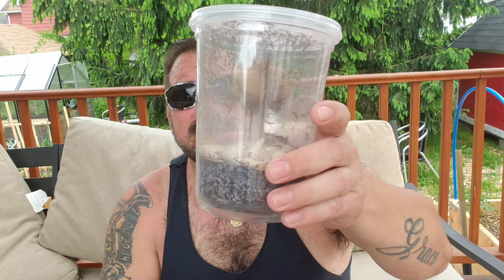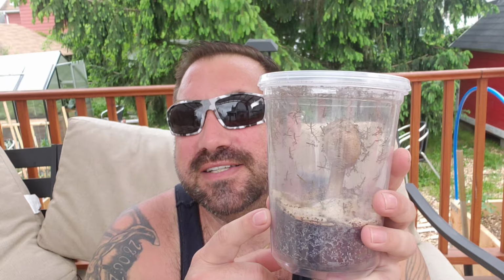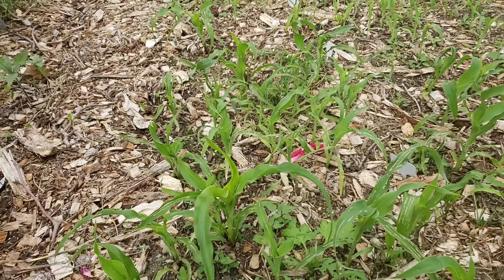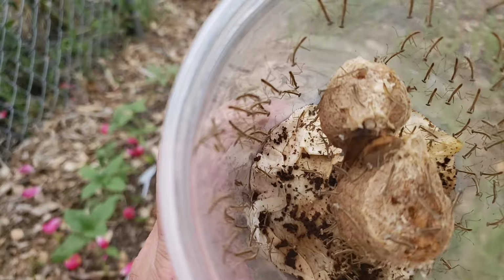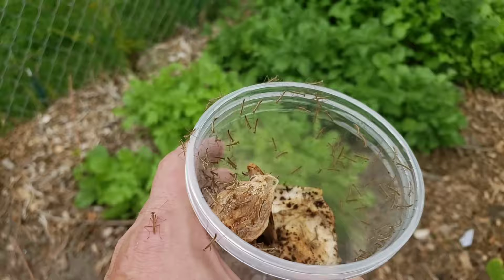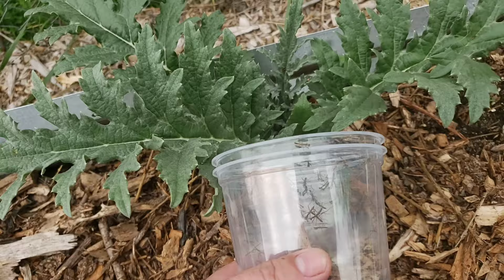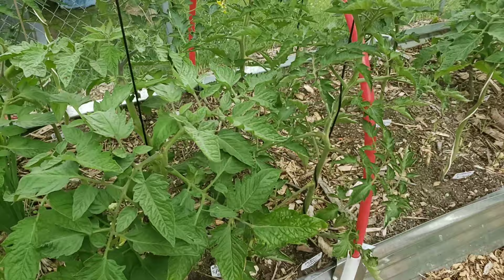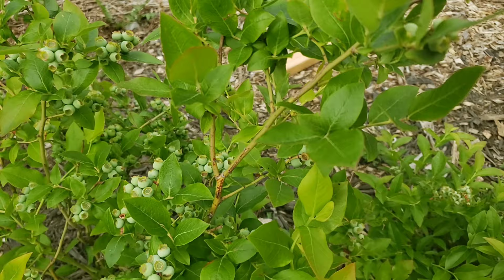Combat bugs with bugs! Praying mantis style.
Come along with me as I try to attempt the largest garden upgrade and expansion I have ever attempted. Follow me on this journey to glory and abundance or fall flat on my face. Growing more plants than I could dream of. Anything I think I can grow here in Central New Jersey.
Jersey Proud Jersey Strong. I hope you decide to join me. We just might learn a few things on the way.

Instagram.com/ @gardenstategrowing76